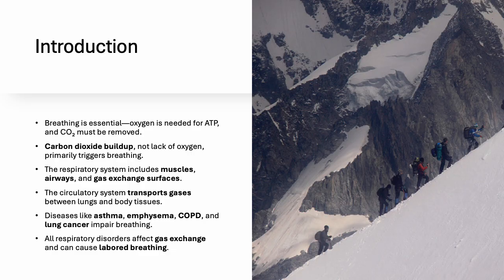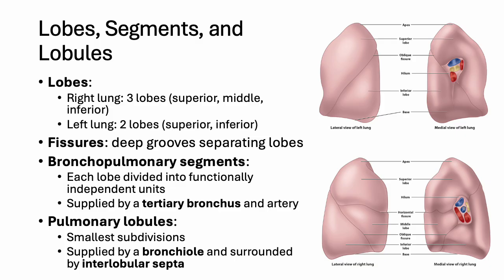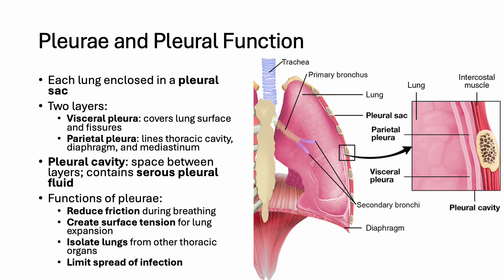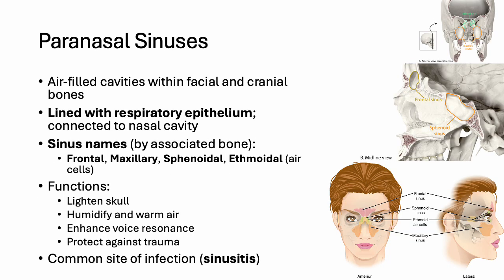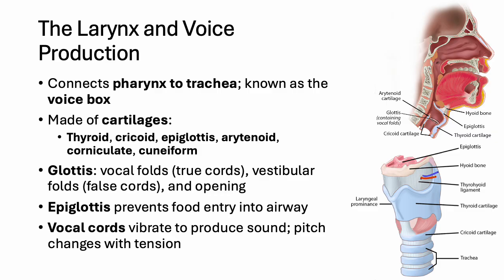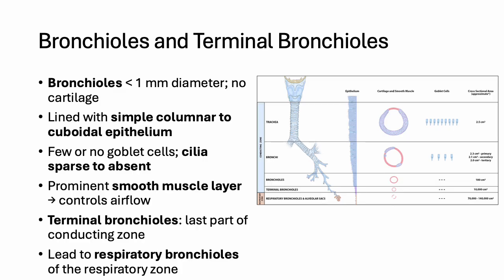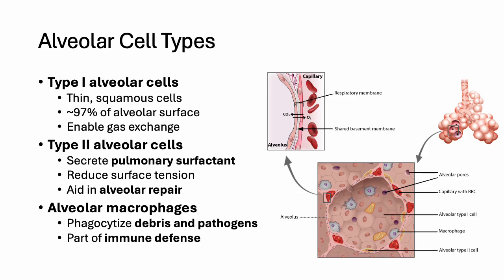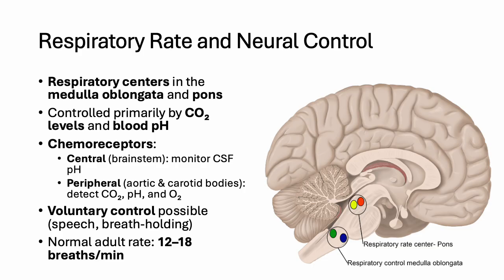15. Respiratory System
The respiratory system supplies the body with oxygen and removes carbon dioxide. This chapter examines the anatomy of the respiratory tract, from the nasal cavity to the alveoli, and explains the mechanics of breathing. It discusses gas exchange, oxygen and carbon dioxide transport, and the regulation of respiration. The chapter also explores respiratory health, adaptations to exercise, and the effects of environmental factors. Understanding respiration is fundamental to appreciating how the body maintains cellular metabolism.